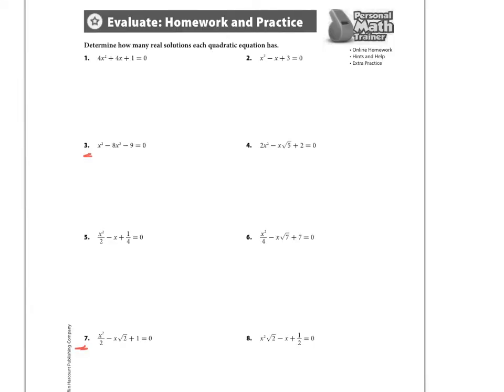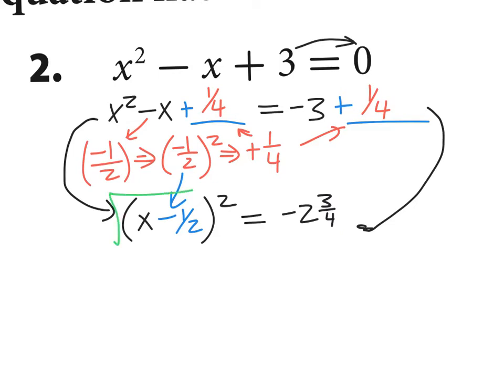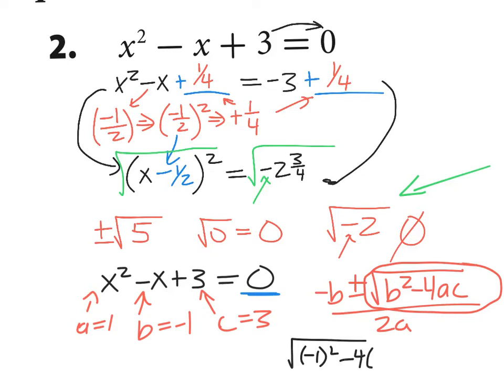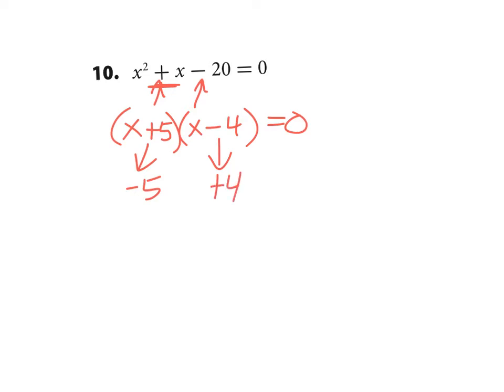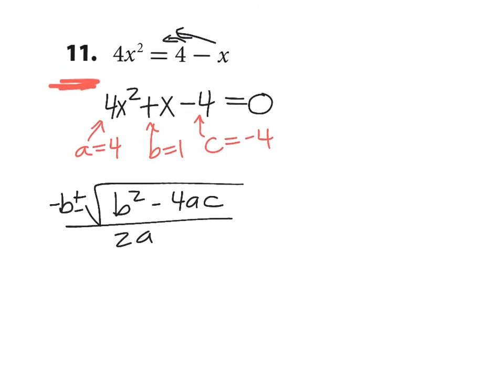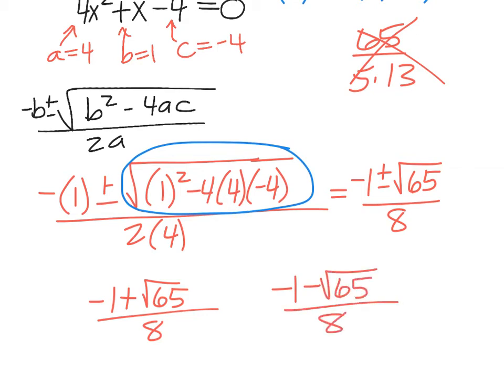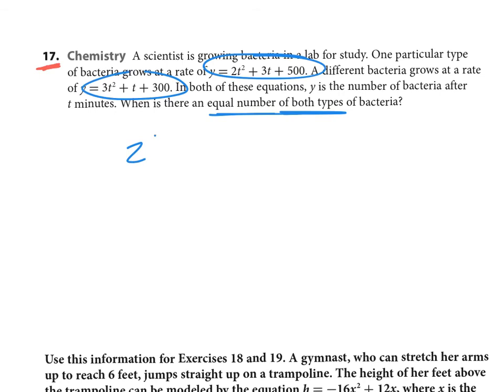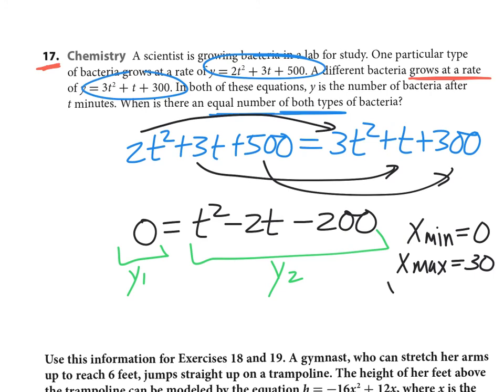Lesson 22.3 Alg 1 HW-Reteach